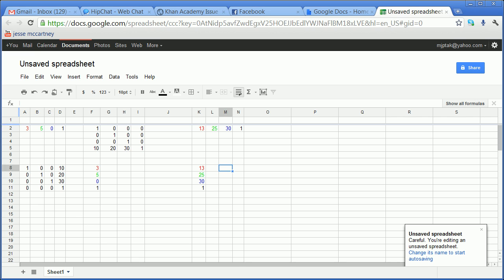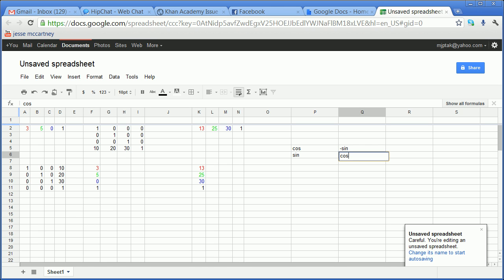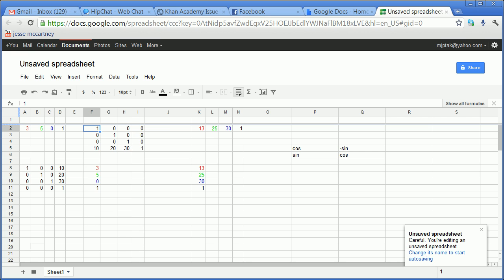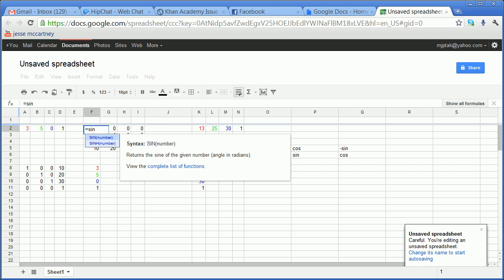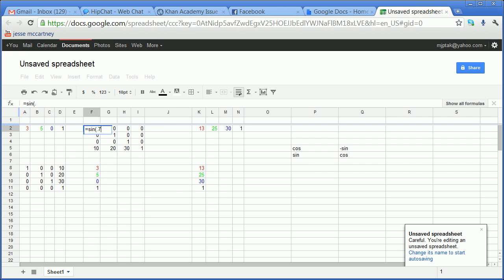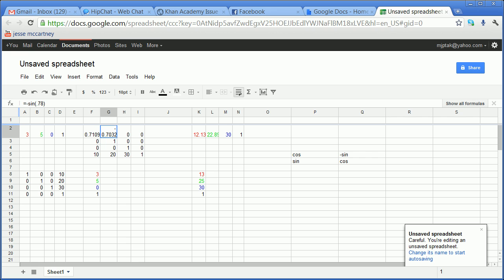comparing spreadsheet transformations of row and column vectors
This video demonstrates that the transformation matrices for row and column vectors are just transposes of each other.